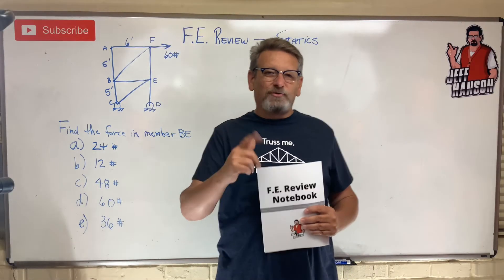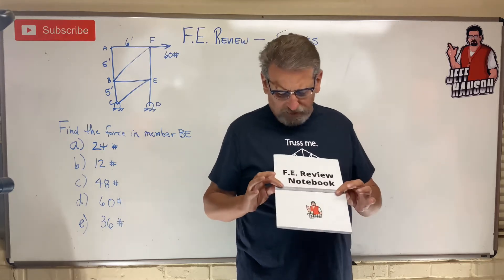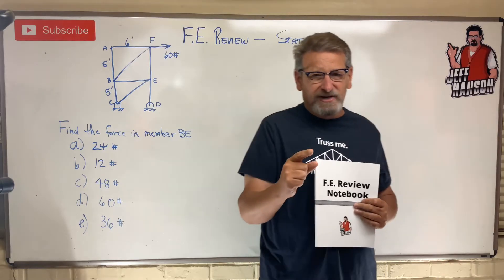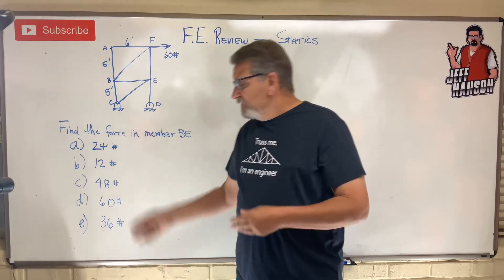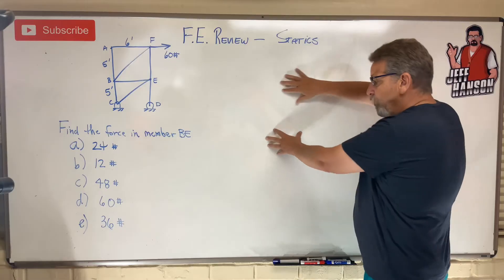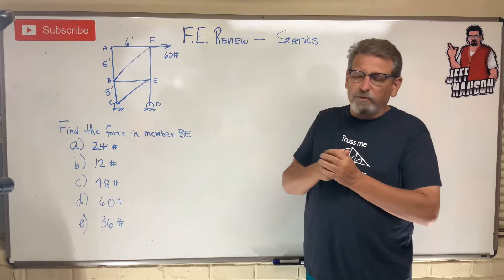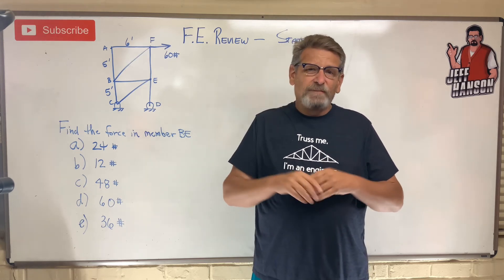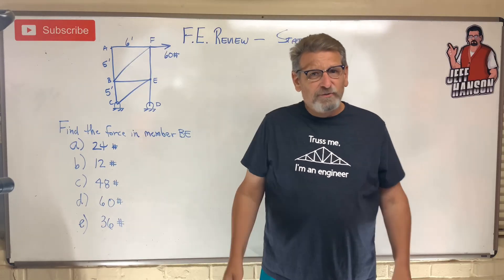FE Review: Introduction to FE Review Playlist and How to Use